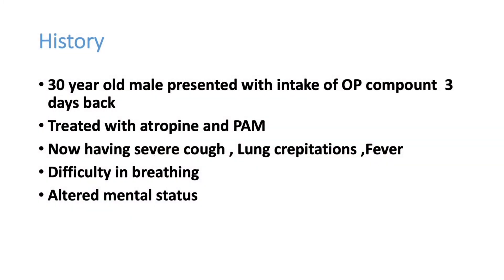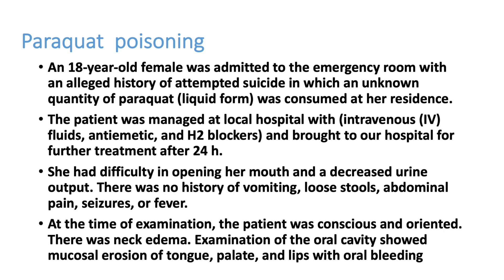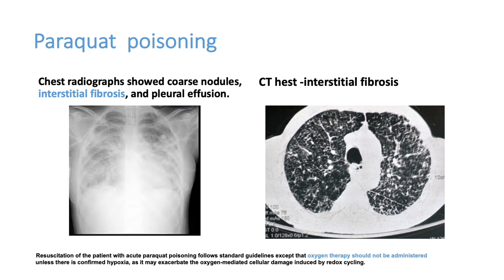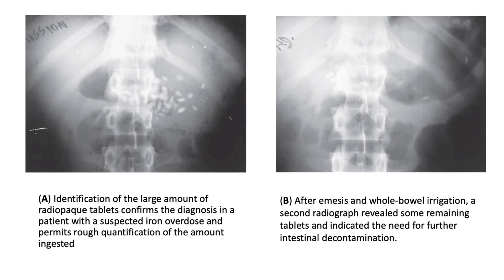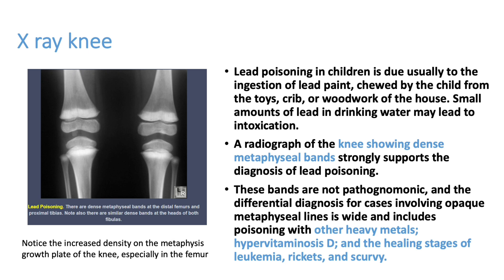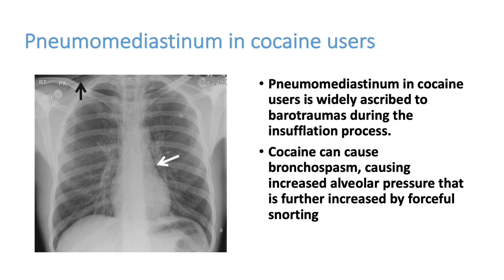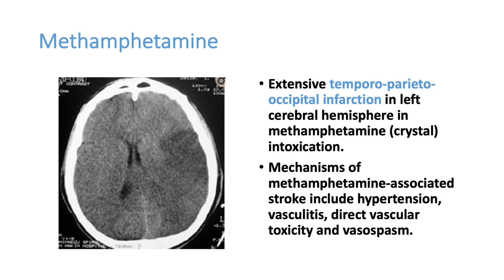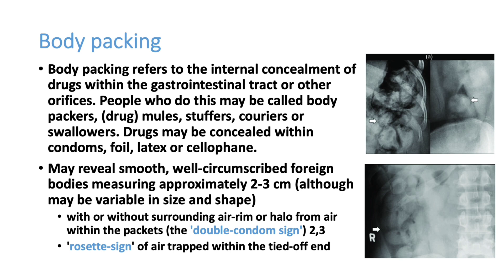Imaging in Toxicology || Body packer || Mercury || OP || Iron || Paraquat